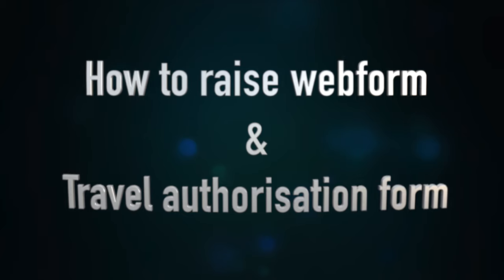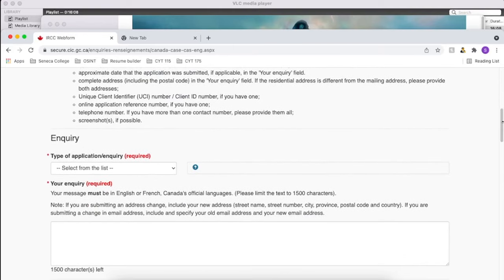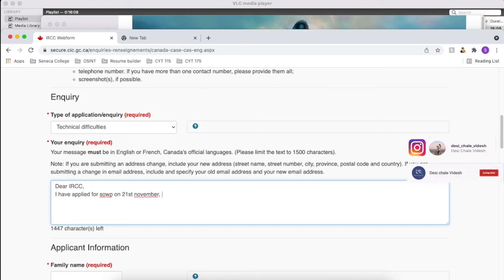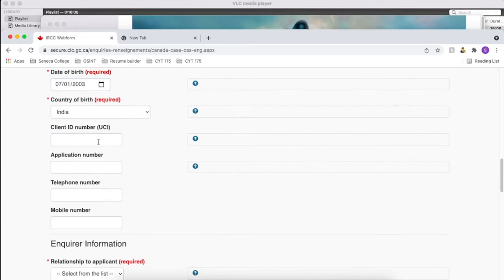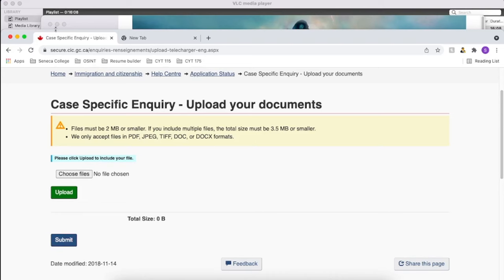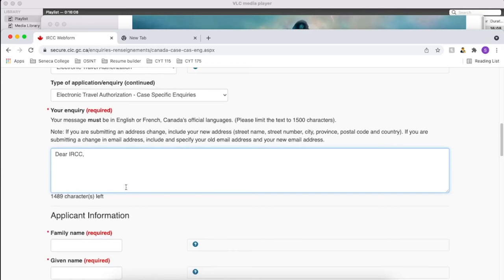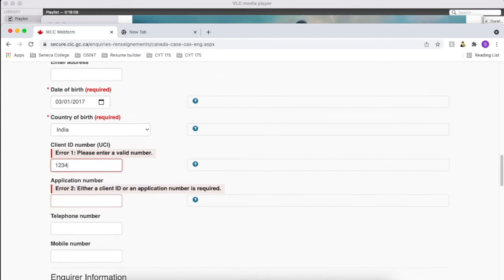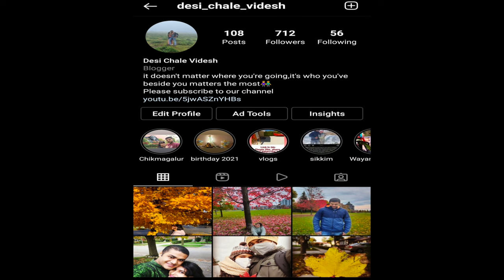How to raise Travel Authorisation Letter(TA) and webform for Canada SOWP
HOW TO APPLY FOR TRAVEL AUTHORISATION LETTER:

You can raise a webform or send an email to

Format for TA:

Respected Sir/Madam,

I am (YOUR NAME) from Bangalore, India. I had applied for my Spousal Open Work Permit (online) on __ and have got my biometrics done ( and updated) on   ___  and my application is in process. I am writing this application with sheer humility to request IRCC for the pre-travel authorisation letter to let me fly to Canada to reunite with my husband.

Full Name:
Date of birth:
Passport Number:
Country I live in: India
Relationship with the person in Canada: Spouse
Husband’s Status in Canada: Student
Application Number:
UCI:
IME Number:

Purpose of visit:
I humbly beg you to prioritise my application for spousal open work permit as it has been __ time of separation from my spouse. My husband is studying in Canada and his visa for study extends till __. It is becoming increasingly depressive and challenging for both of us to live without each other. (ADD ANY EVENTS UPCOMING, BIRTHDAYS OR ANNIVERSARIES). I hope you will understand what we are struggling through in this pandemic. I have got my medicals done after the request.

Only after I get my visa, I plan to travel to Canada from India to reunite with my husband.

I have attached the documents which I thought would suffice to meet the requirements:
Husband’s Study Permit
Marriage Certificate
My Passport
Vaccination certificate with passport number
I will be grateful and obliged if you consider my situation and grant me the permission.